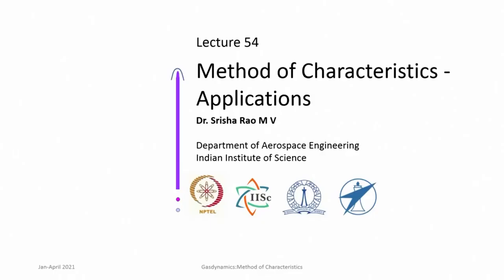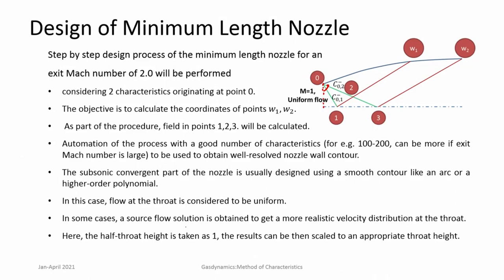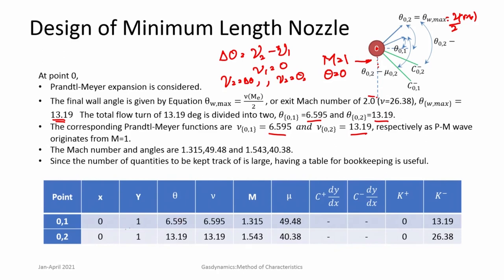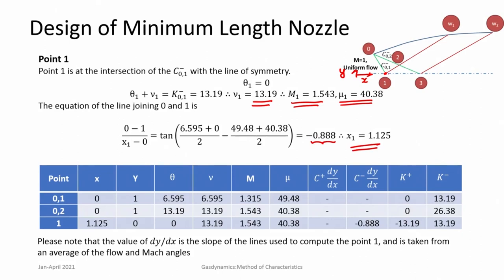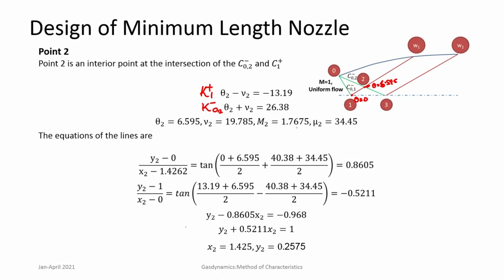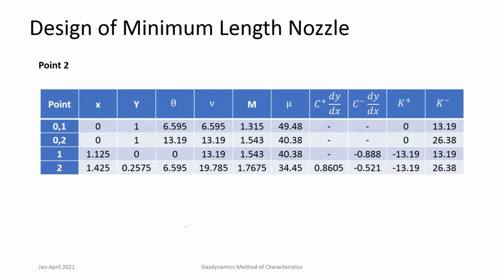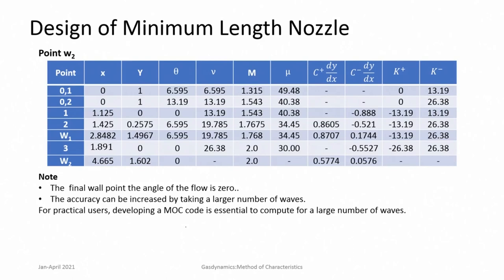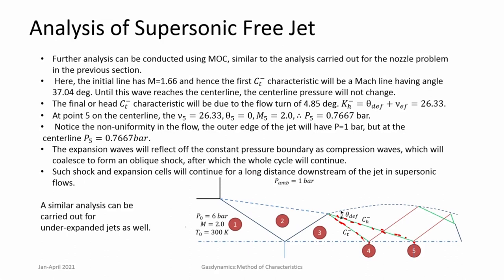Lec 54: Method of Characteristics- Applications